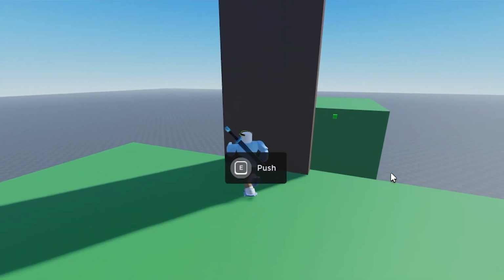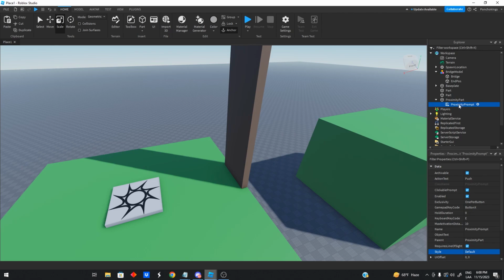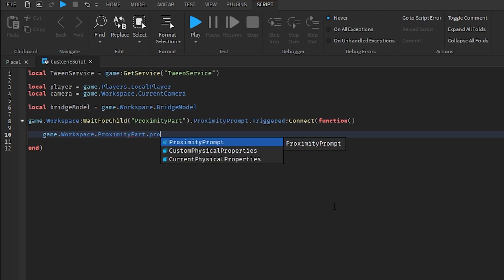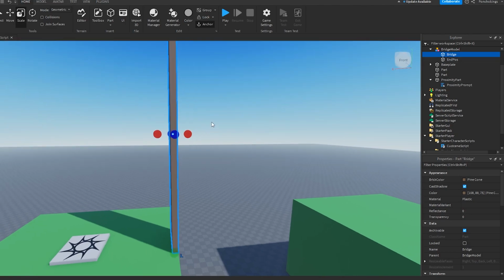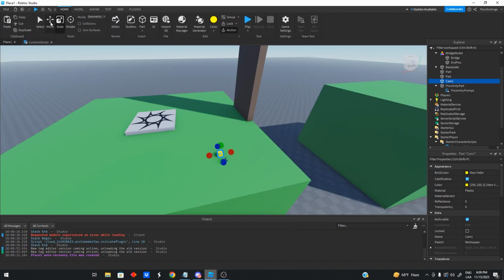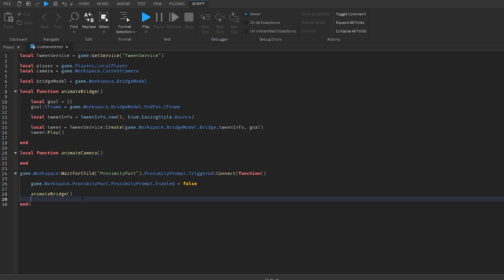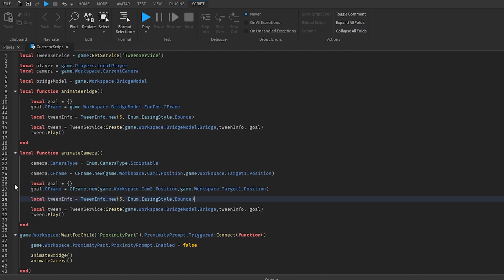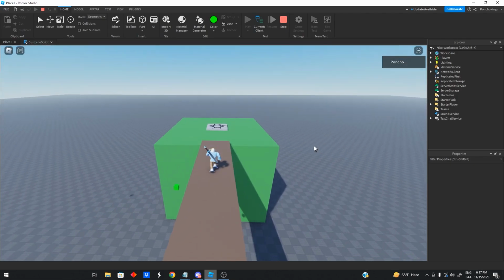How to Make a Cutscene in Roblox Studio (Easy)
In this video I show you how to make a cutscene in Roblox Studio! This cutscene tutorial includes animating the smoothly moving parts and the camera for a cinematic effect!